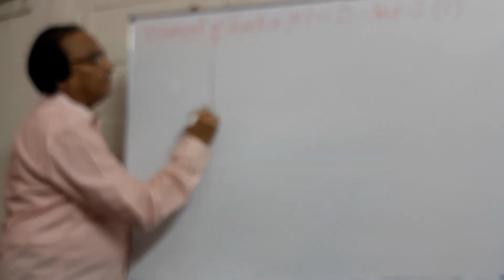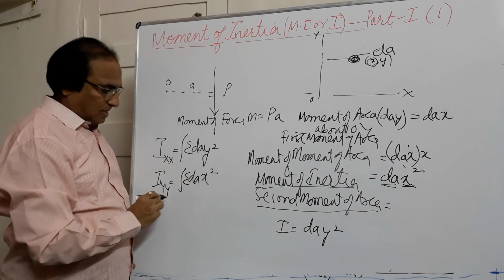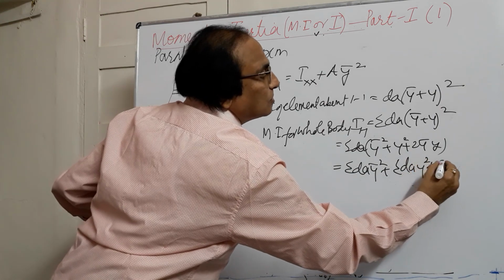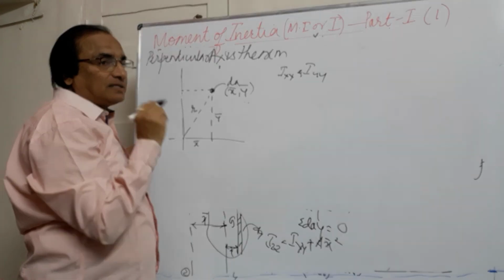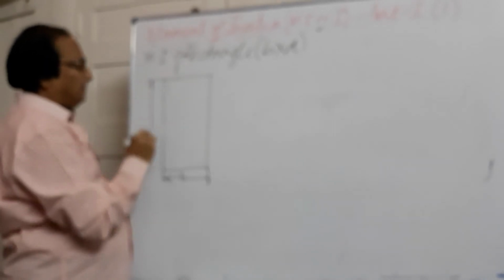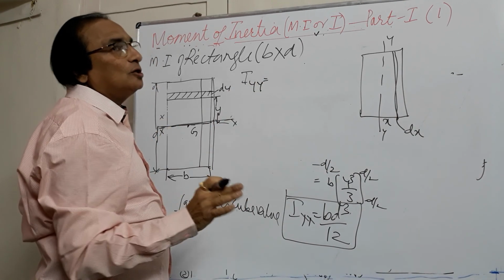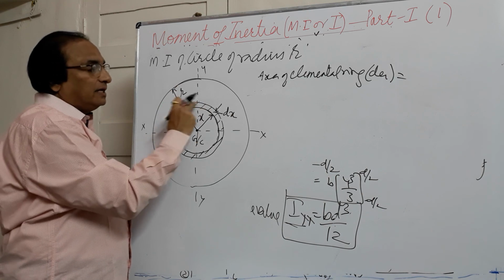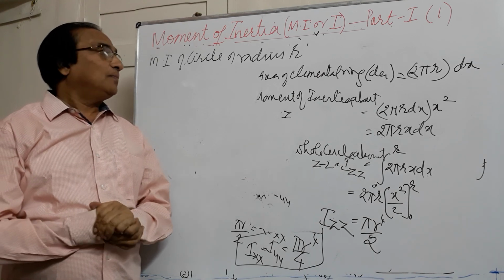EM BKK Moment of Inertia(MI)- 1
EM BKK MI 1By: Author B K Kolhapure
Moment of Inertia is a very important Geometrical Property for analysis and design of Structures. Parallel and Perpendicular Axis Theorem and Derivation of M.I. of regular Figures are shown in this video.
Comment for Questions in Comment Section.